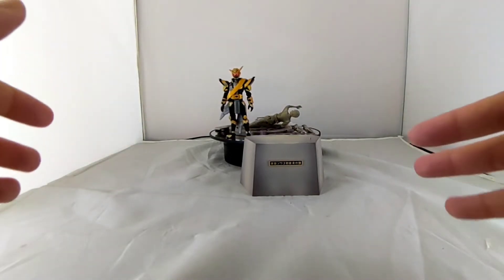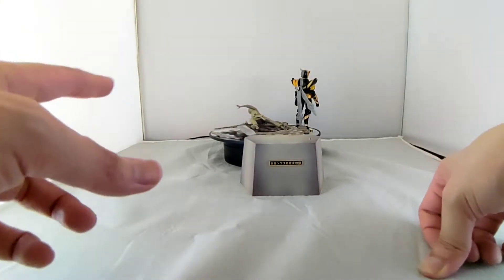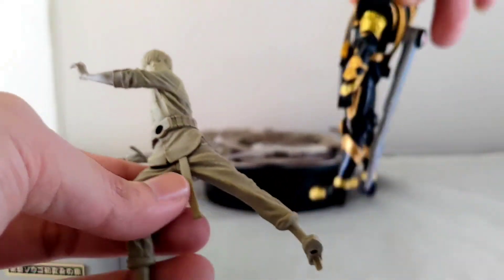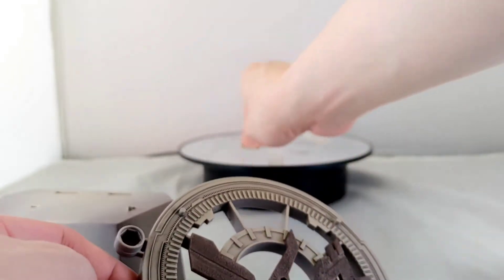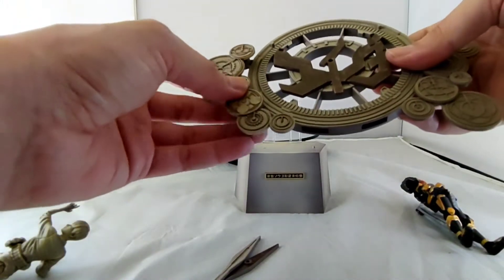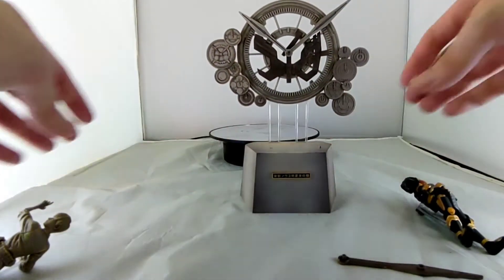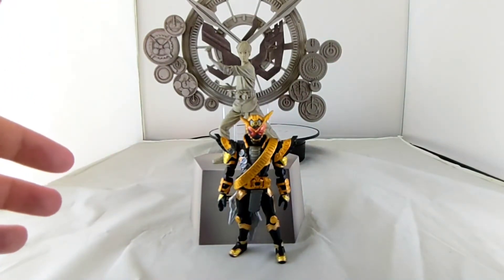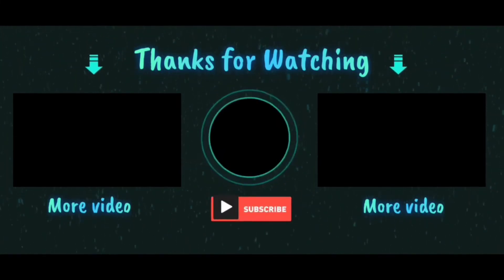Sodo Tokiwa Sougo First Transformation Henshin statue Kamen Rider Ohma zio di RTV